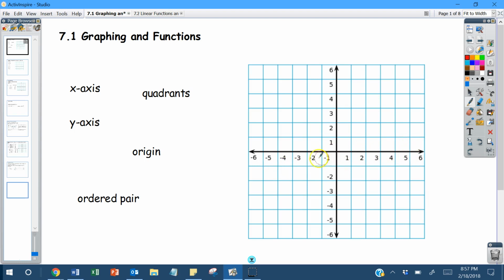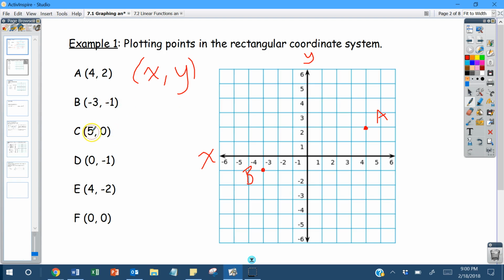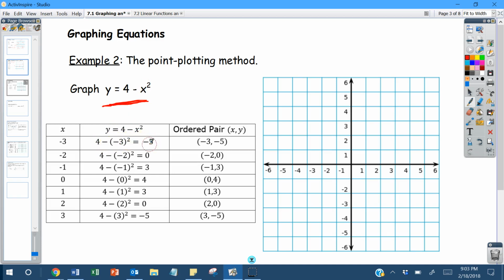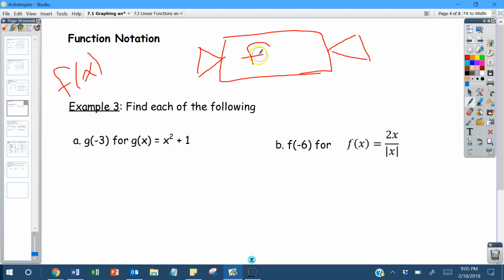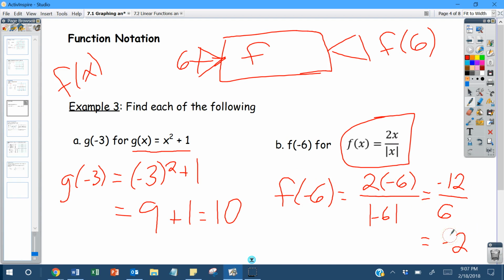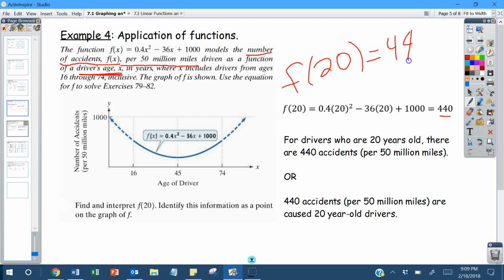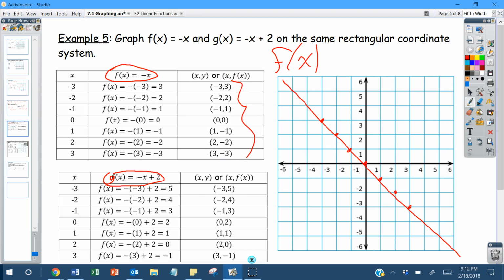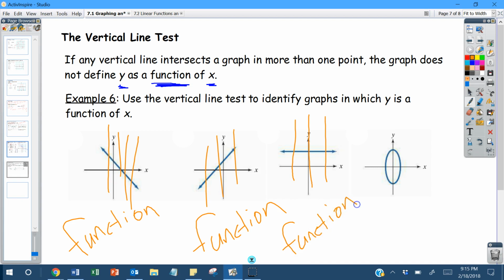7 1 Graphing and Functions